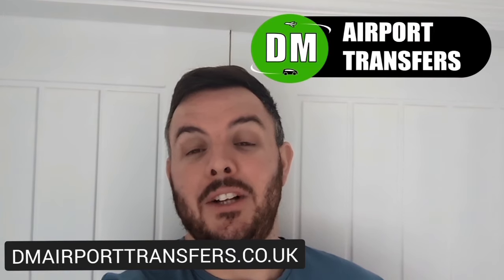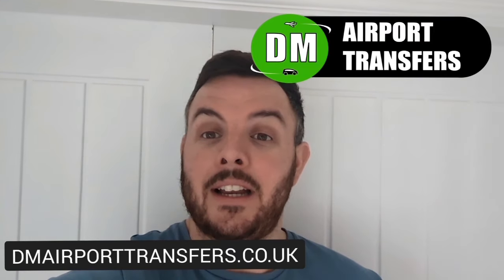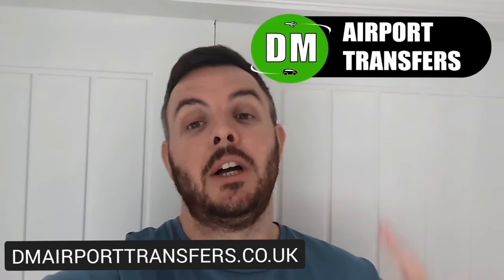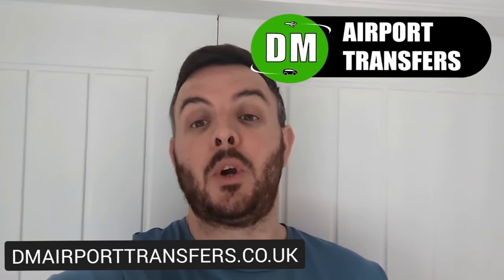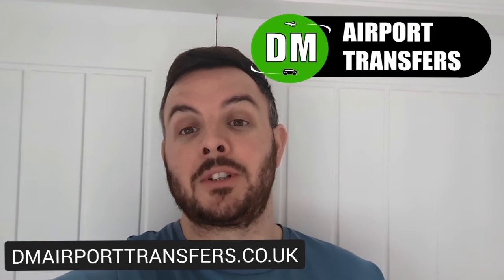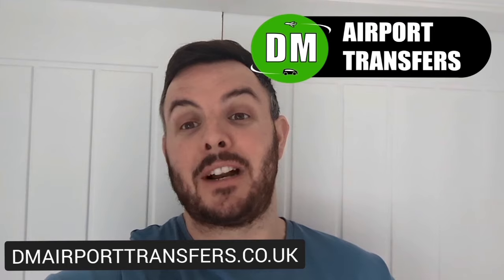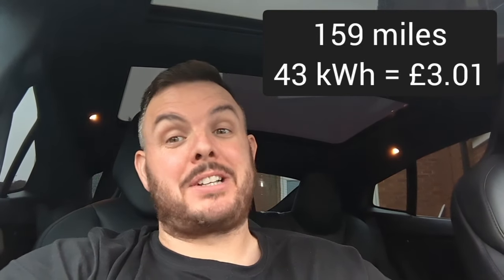EV Test: Liverpool to Leeds and back, how much does it cost? Did I stop to super charge?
Get a £30 giftcard using this refferal code for inshur private hire car insurance: